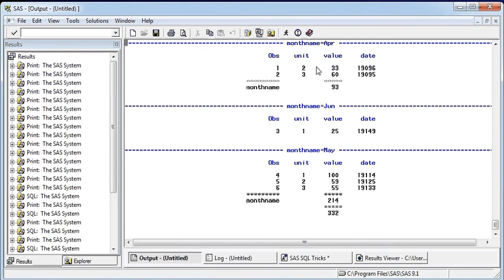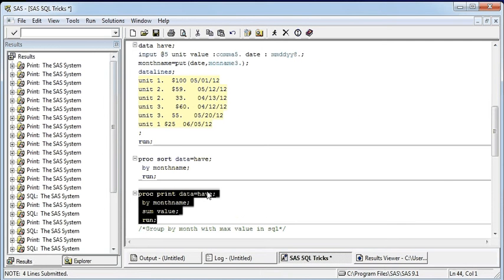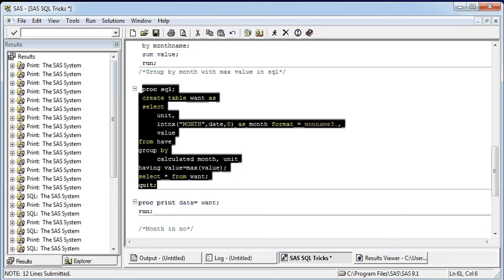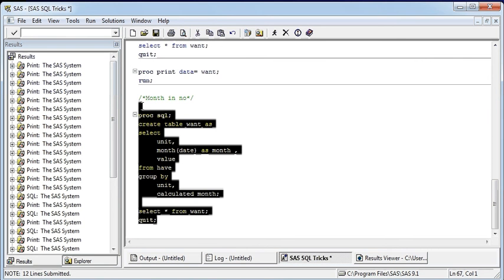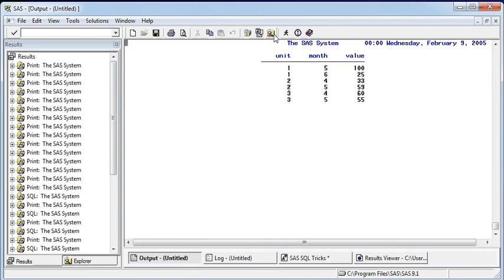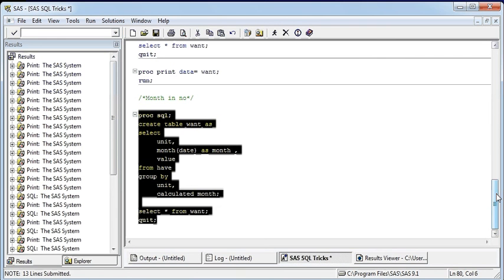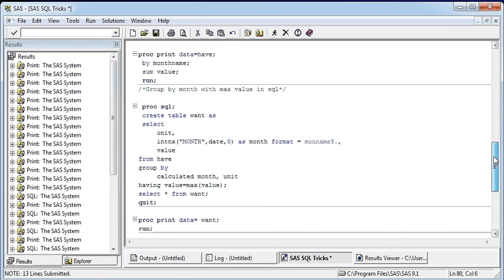Display monthwise data in SAS